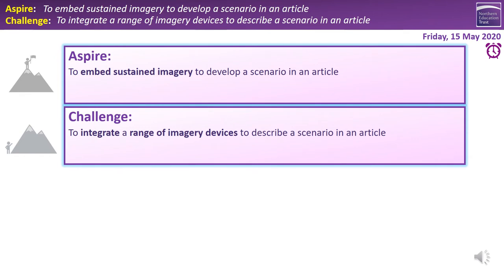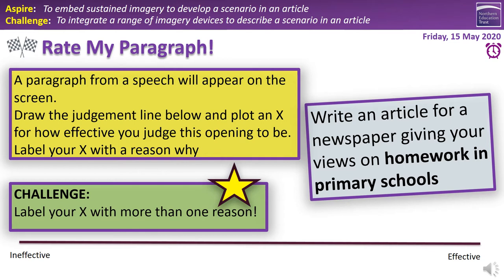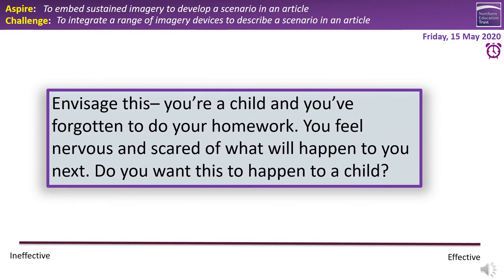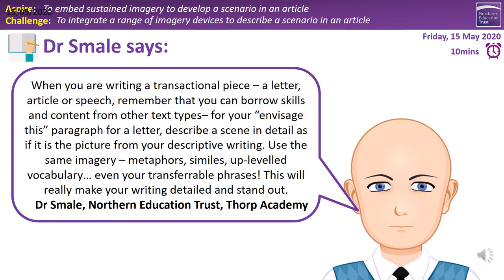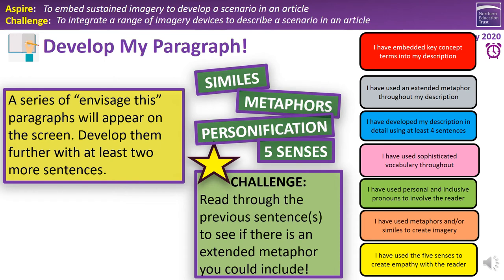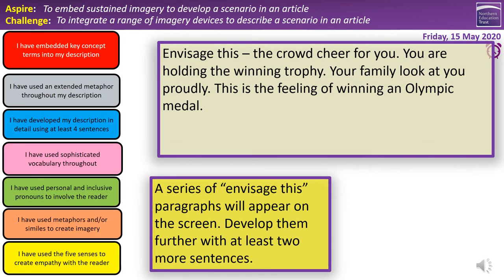Y8 Week 11 Activity 1 - Creative Writing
CLICK HERE TO TAKE THE KNOWLEDGE RETRIEVAL QUIZ FOR THIS VIDEO!

Week 11 Activity 1 of the Y8 Creative writing scheme for Term 3b with audio from Mr Caughey!